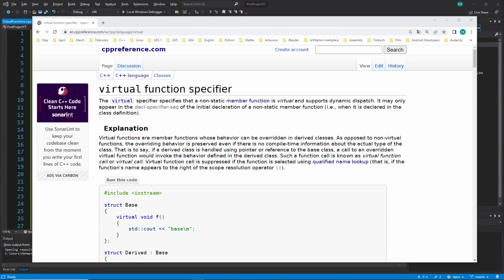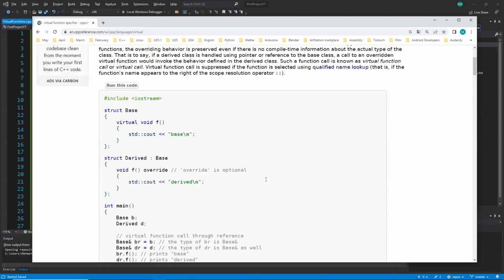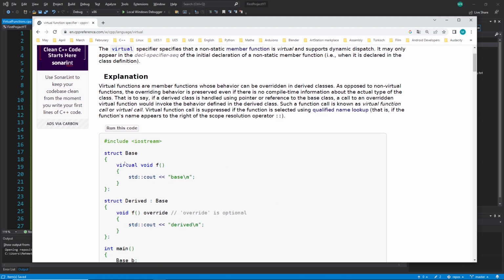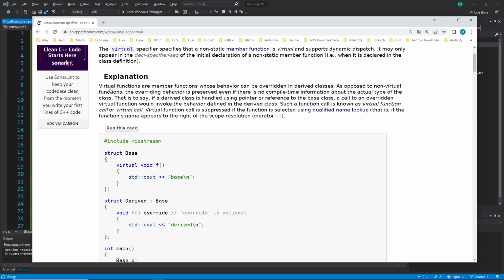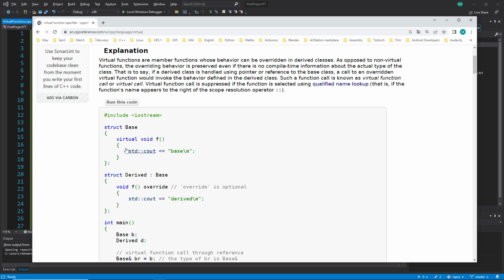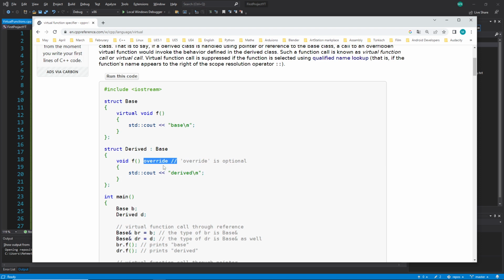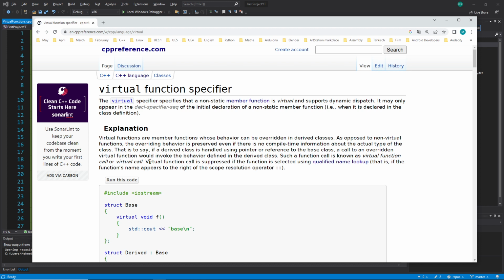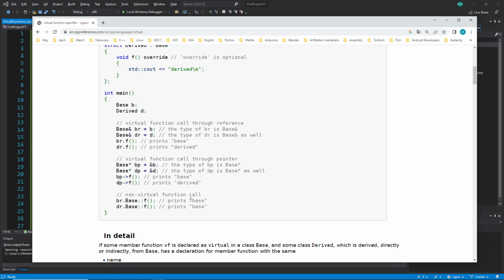C++ Beginner Tutorial - Basics - #256 - Virtual Function Specifier #2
Hi,
here we start learning the virtual function specifier. Part 2.